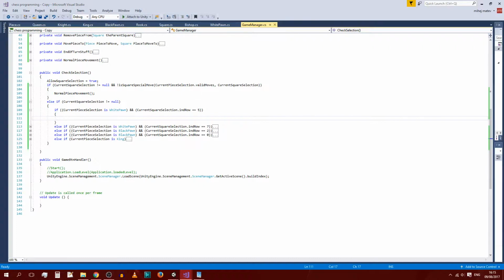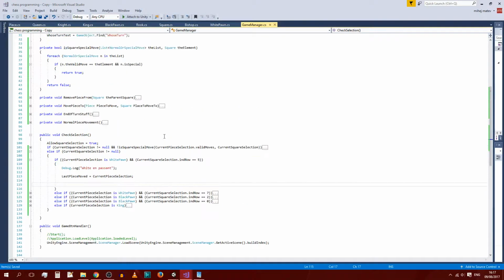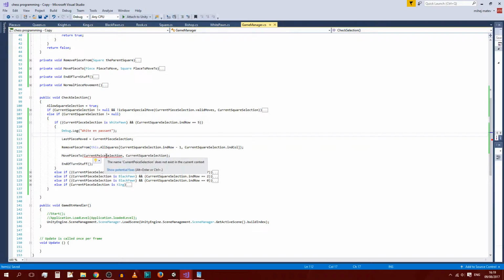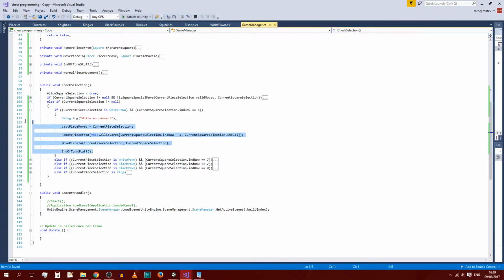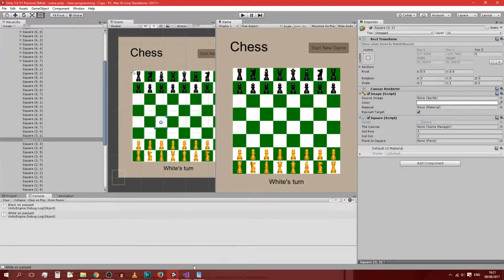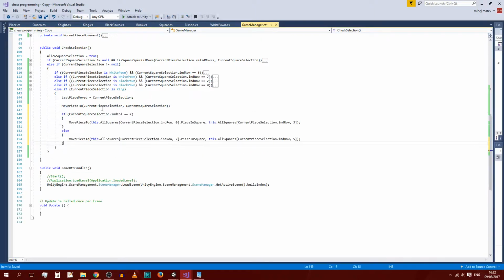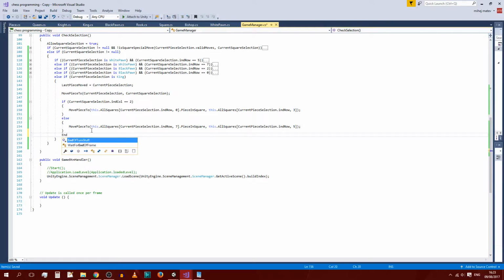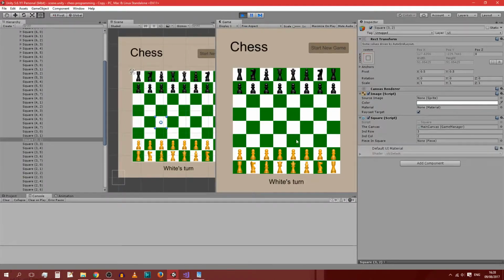Programming chess - lesson #28: Special Moves (part 4/7)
And more dealing with special moves!
This time, we are actually going to add some functionality to the game, by making en passant and castling possible.